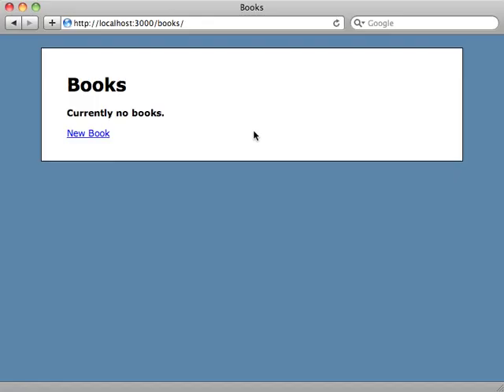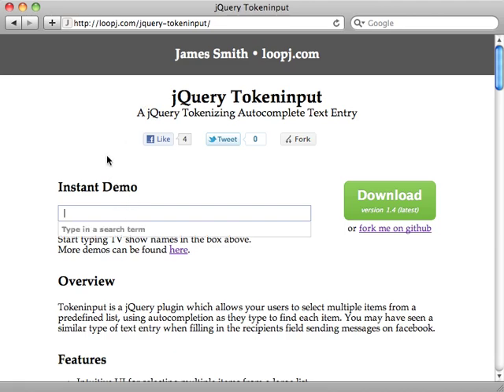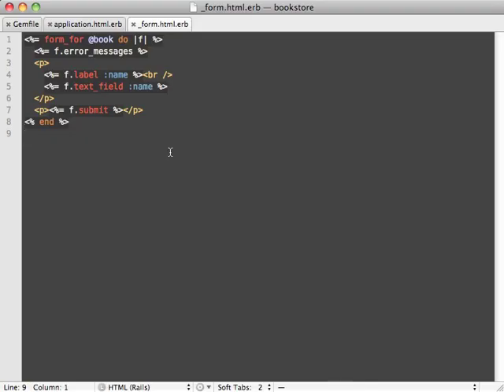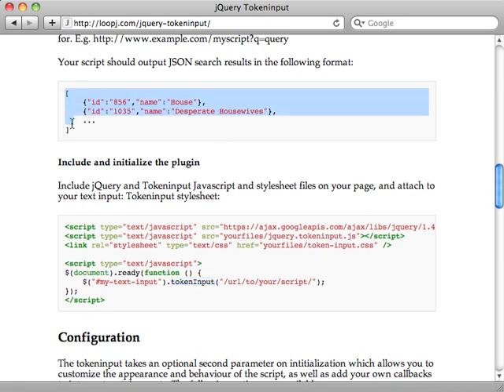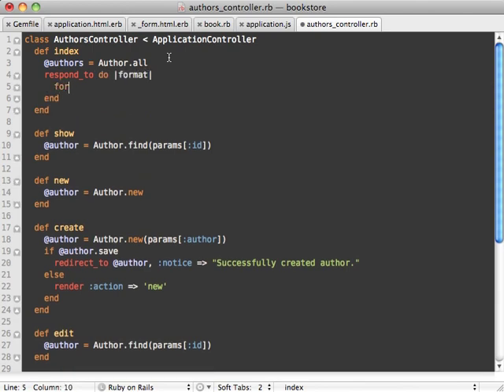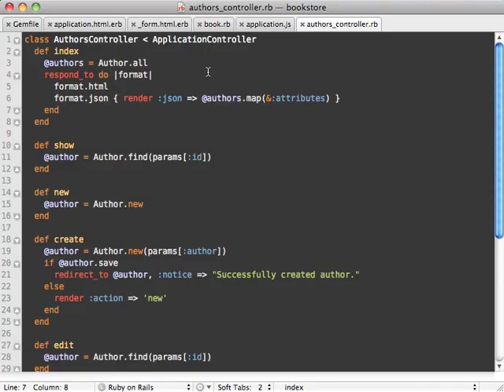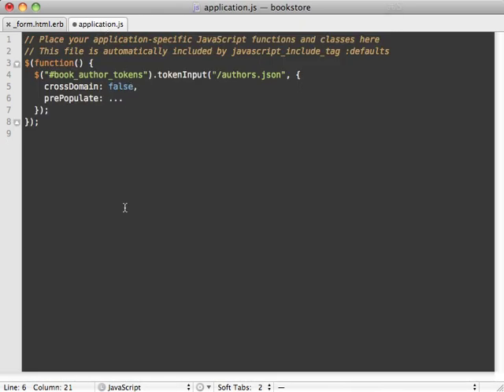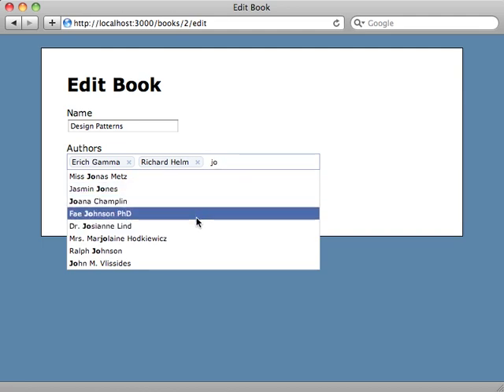token_fields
dunno